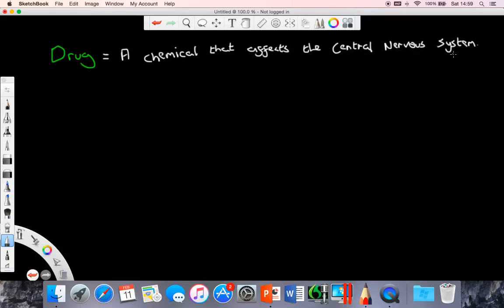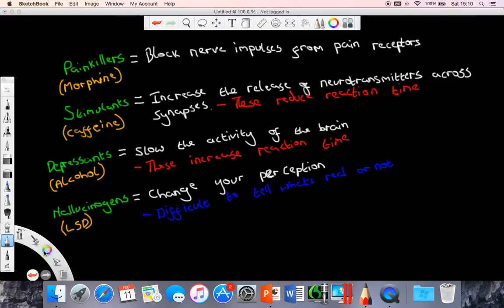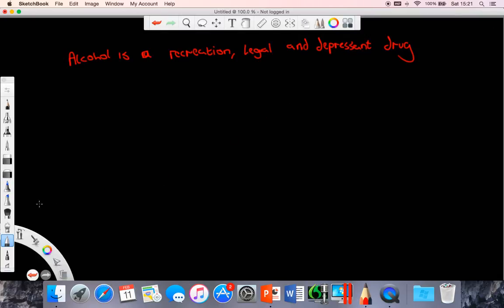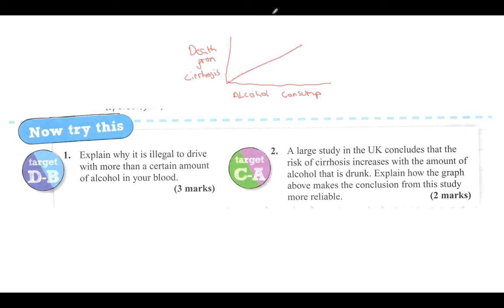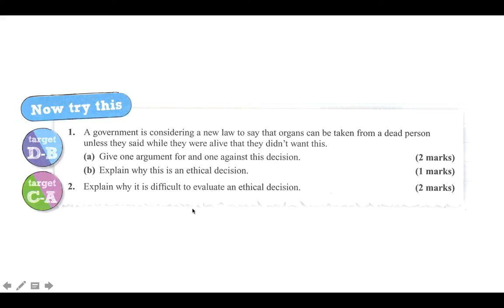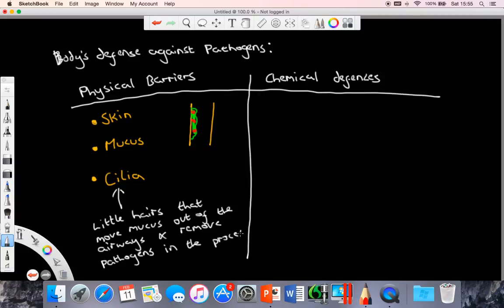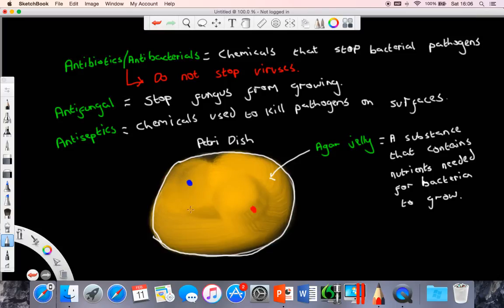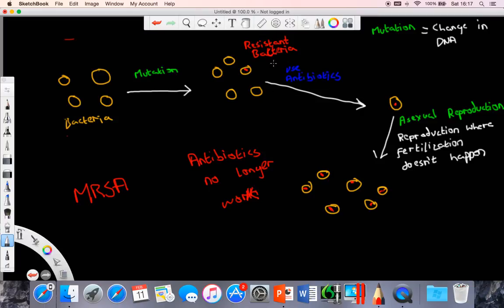EdExcel B1 Video 5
A video detailing the ideas of drugs, smoking, alcohol and drug testing.